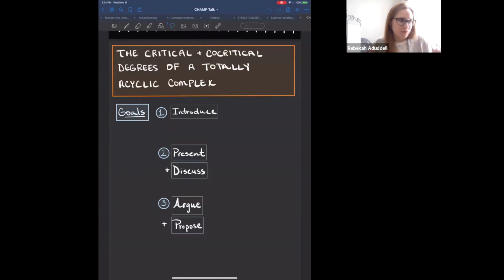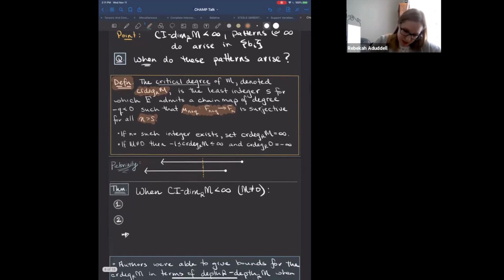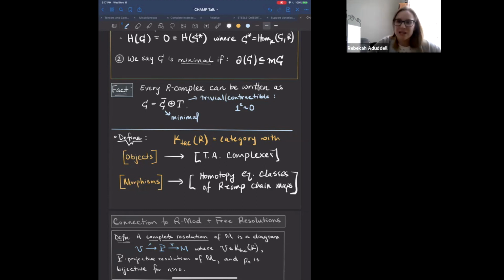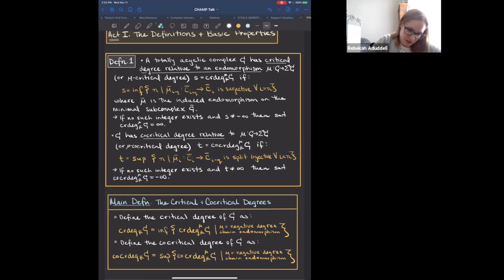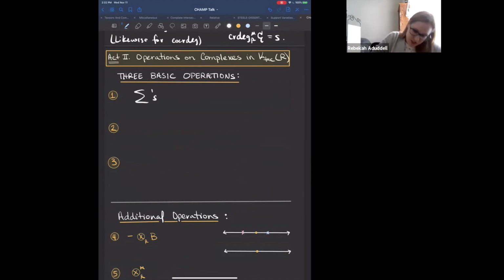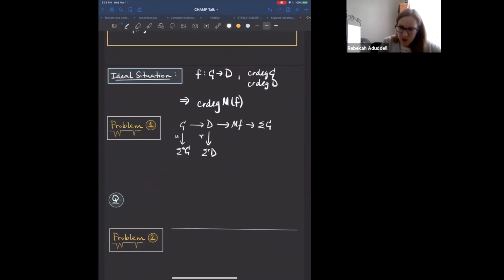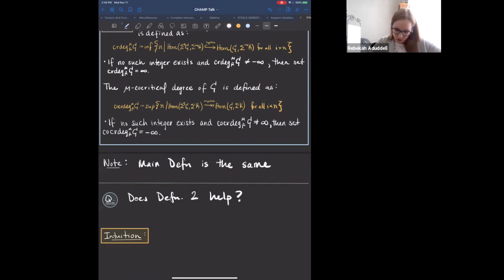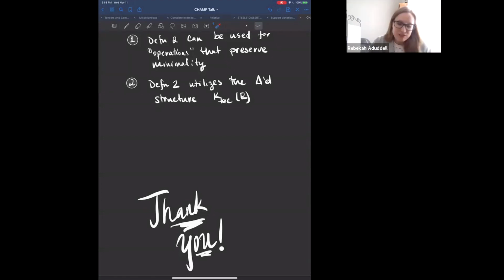Rebekah Aduddell: The Critical and Cocritical Degrees of a Totally Acyclic Complex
Rebekah Aduddell is a math graduate student at the University of Texas at Arlington

The Critical and Cocritical Degrees of a Totally Acyclic Complex

Abstract:
It is widely known that minimal free resolutions of a module over a complete intersection ring have nice patterns that arise in their betti sequences. In the late 1990's Avramov, Gasharov and Peeva defined a new class of R-modules (those with finite CI dimension) that would exhibit similar patterns in their free resolutions. In doing so, they additionally defined the notion of critical degree for an R-module, which describes exactly when such patterns arise in the betti sequence. In this talk, I will define a ``naive'' extension of critical degree to the category of totally acyclic complexes, K_{tac}(R), where R
 is a commutative local ring. After discussing some basic properties, we will then explore an alternative extension and investigate the relationship between the two definitions.